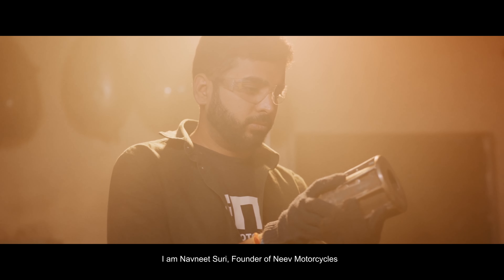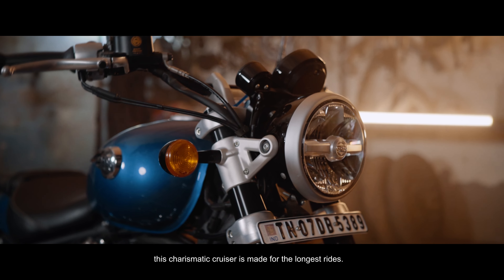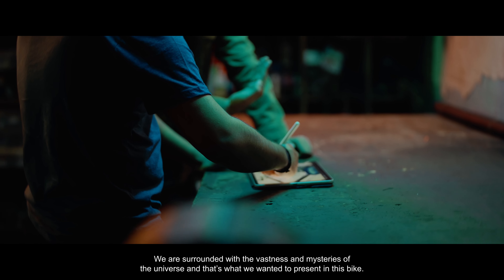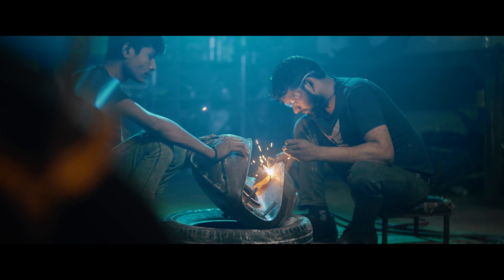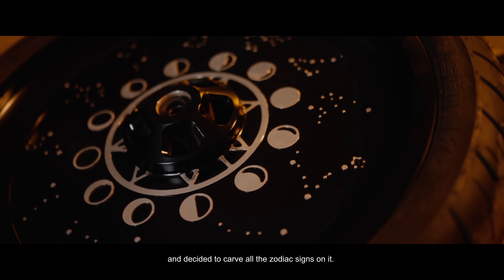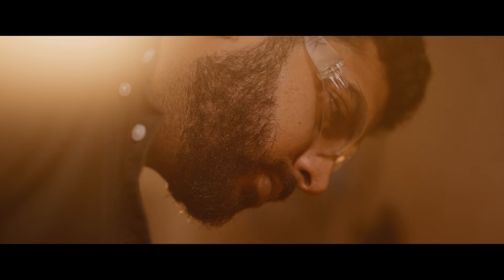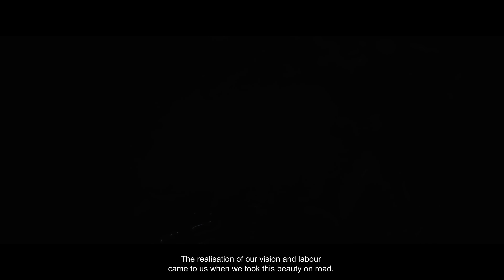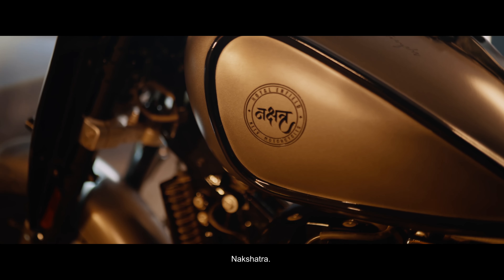Royal Enfield Super Meteor x Neev Motorcycles x Shoton Pictures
Get ready to embark on an electrifying journey as we unveil Royal Enfield's most epic project, four months in the making, exclusively on the official Royal Enfield YouTube channel! This is no ordinary ride; it's a masterpiece crafted by the creative minds at Shoton Pictures, the leading video production agency in North India, in association with  Neev Motorcycles, one of the best motorcycle customizers in India.

 In this project, Neev Motorcycles has taken the Royal Enfield all-new 650 Super Meteor and transformed it into "NAKSHATRA," a dream project of Navneet Suri, the visionary owner of Neev Motorcycles.

 Behind the scenes, the Shoton Pictures team has poured their heart and soul into this endeavour, with hard work and restless days, along with sleepless nights, dedicated to bringing this vision to life.

📽️ Dive into a world where passion meets innovation, and motorcycles are turned into works of art. Brace yourself for jaw-dropping customizations, heart-pounding rides, and exclusive behind-the-scenes glimpses that showcase the dedication and love poured into this project.

Experience the adrenaline, share the excitement, and join us in celebrating the spirit of Royal Enfield. Don't miss out because this is more than just a project; it's an adventure waiting to be explored. Buckle up and ride with royalty!

Director & Dop: Harvinder Hira
Editor: Vipin Thakur
Concept by: Navneet Suri
Production: Knight Pictures
Content Writer: Rishi Raj Anand